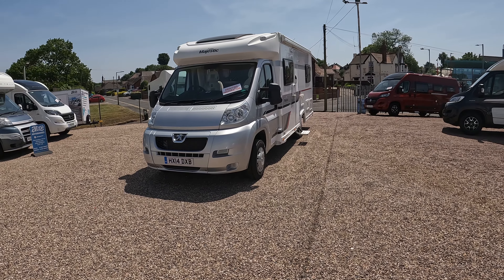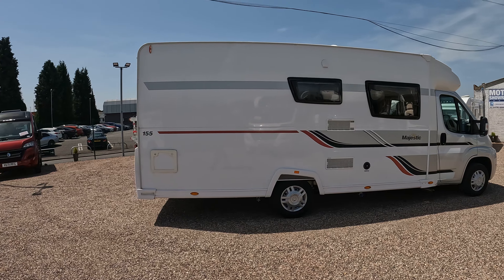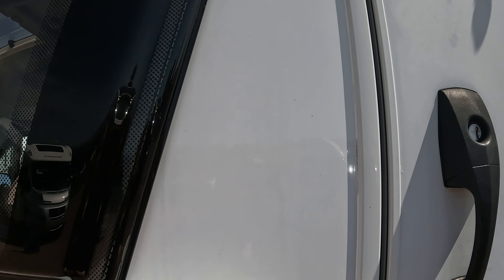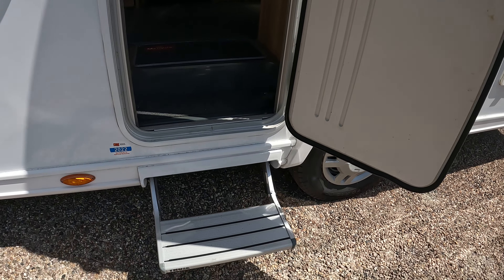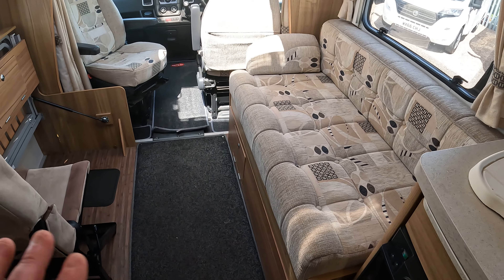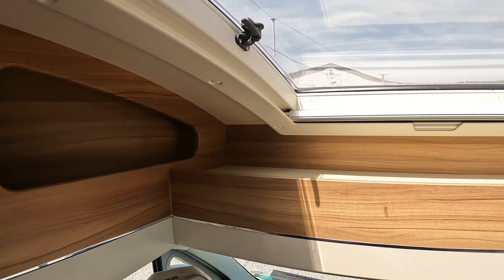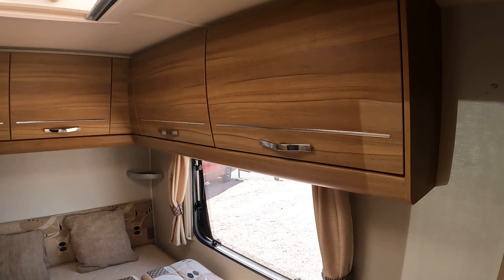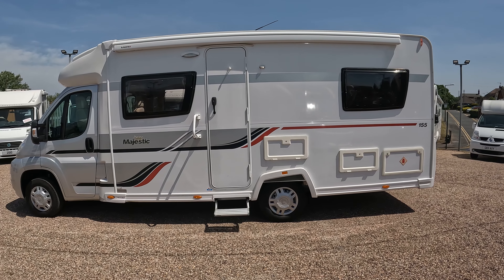2014 Elddis Majestic 155 4 Berth Motorhome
AEG Motorhomes are proud to offer this 2014 Elddis Majestic 155.

This lovely van has covered just 15,186 miles from new and is in fantastic condition inside and out.

This spacious light and airy 4 berth motorhome also has 4 belted seats so no one need get left behind these are hidden under the front bench seats. These make a really comfortable lounge area then when needed converts into a large double bed.

Moving to the middle of the van you have a galley style kitchen with hob, grill, and oven with plenty of storage you also have a good sized 3 way fridge all helps this van feel like a real home from home.   to the rear you have a French bed with ample storage underneath and opposite a good sized washroom with cassette toilet sink with vanity unit and a shower.

For further information or to arrange a viewing please contact a member of the sales team on 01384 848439